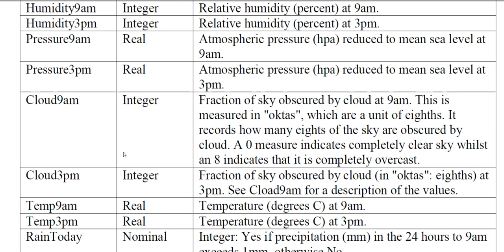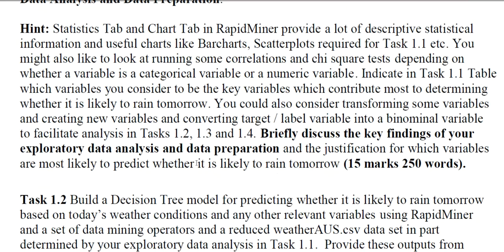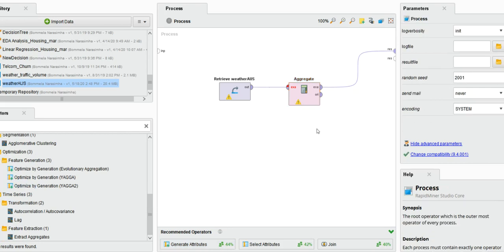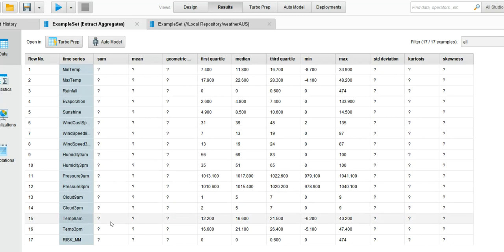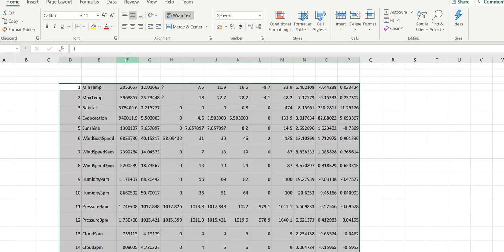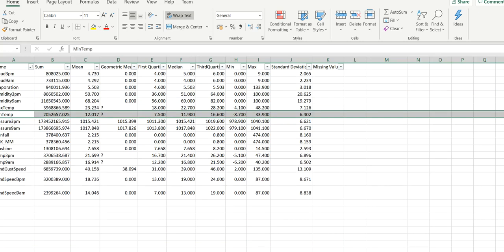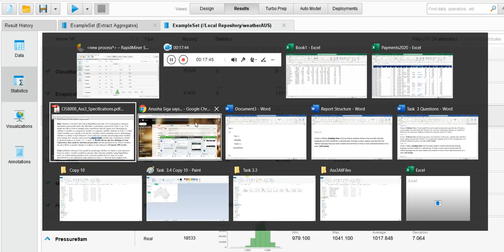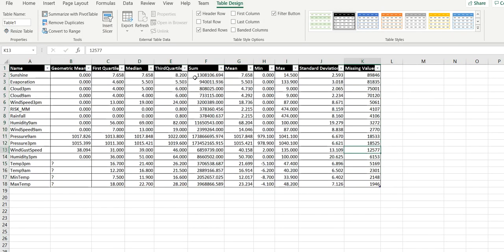task 1 1